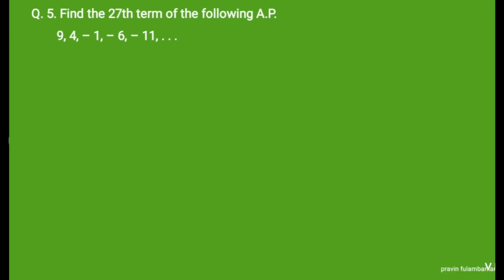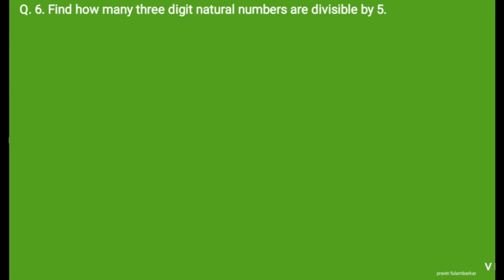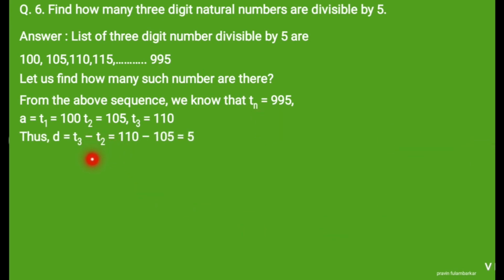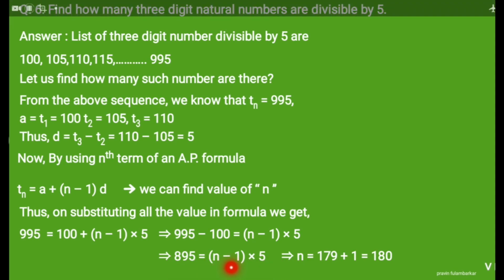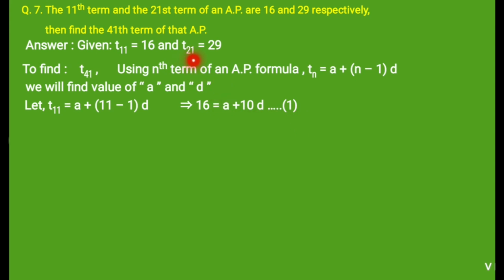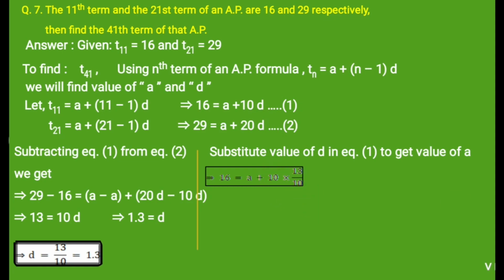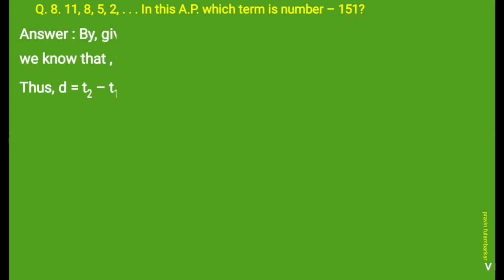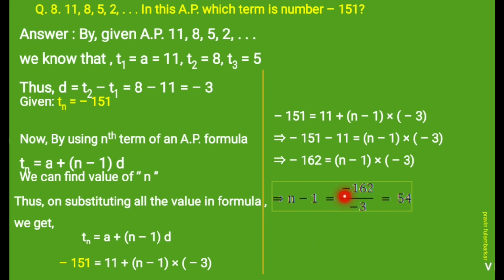Arithmetic Progression class 10, Exercise 3.2 Qu5,6,7,8